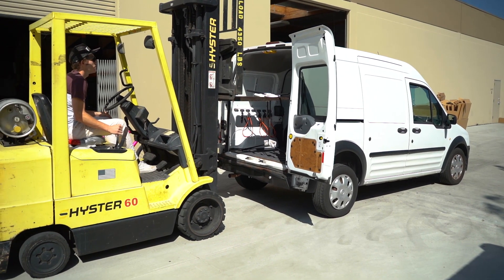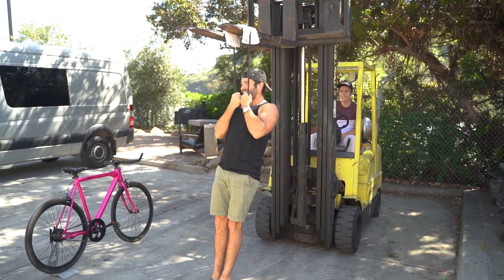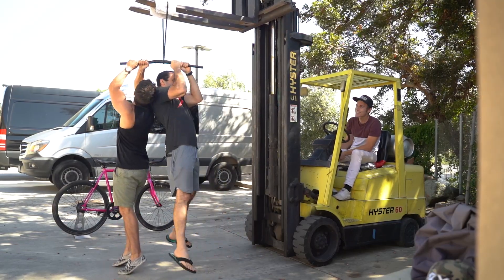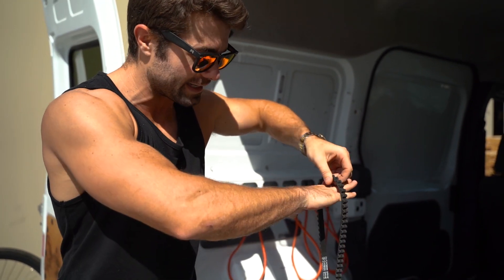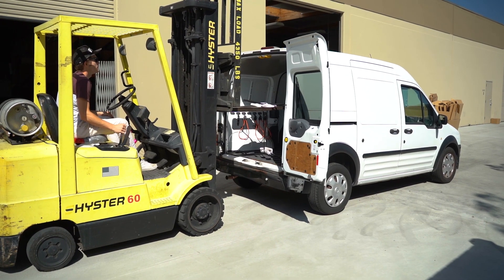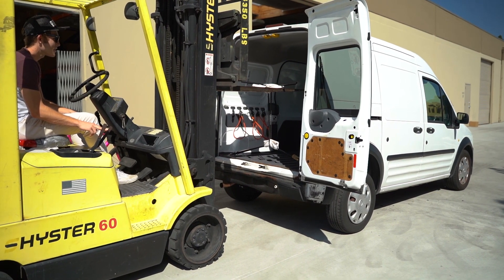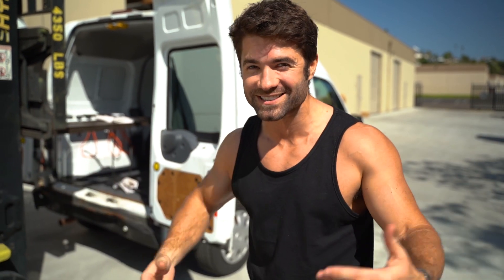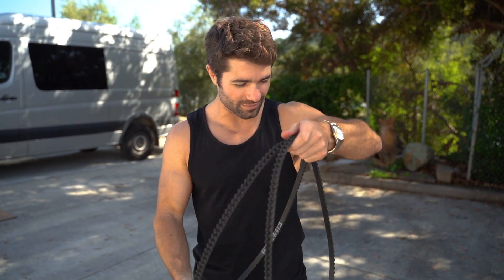Backyard Science: How Strong is a Carbon Gates Belt Drive?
Grab your safety glasses and fasten your seatbelts, it's time for some backyard science.

Some folks have asked how strong the Carbon Gates Belt is, so we decided to put it to the test. This is the belt used on the Babymaker PRO and also our Blade 2.0.

Originally posted this on the FLX YouTube channel - but it was too fun not to share here. Enjoy the vid!

Add my IG to vote on new video ideas-

Gear Recommendations-
Bikes ($100 off any bike code: ROB100)